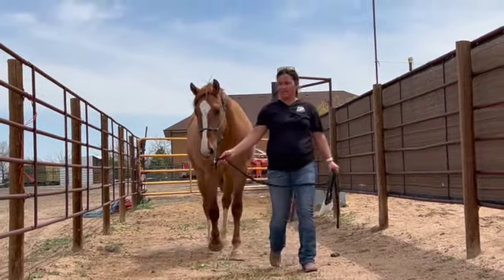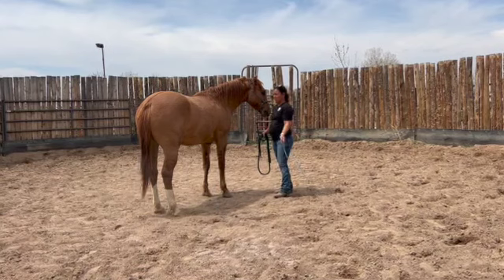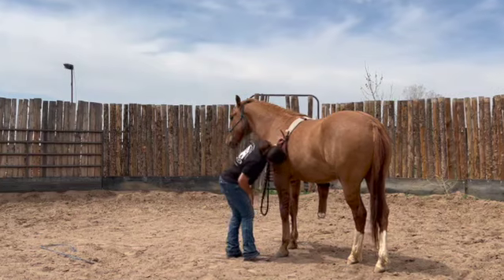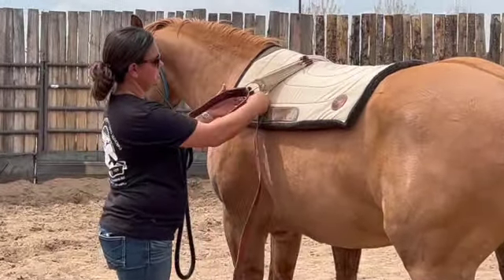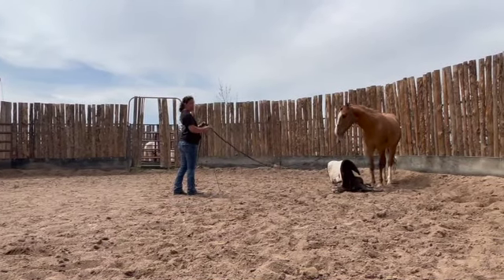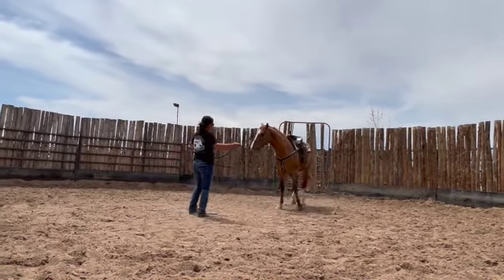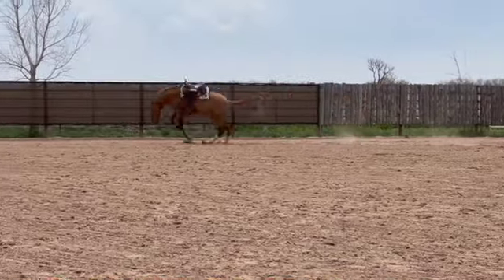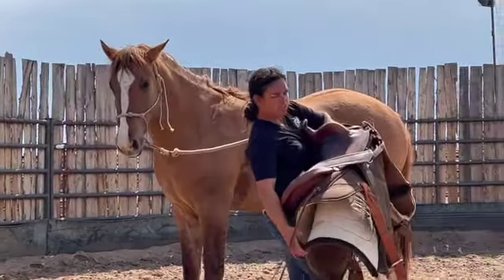Laroy First Saddle, Colt Starting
Trainer, Sam Rock, shows step by step how to saddle a colt for the first time.